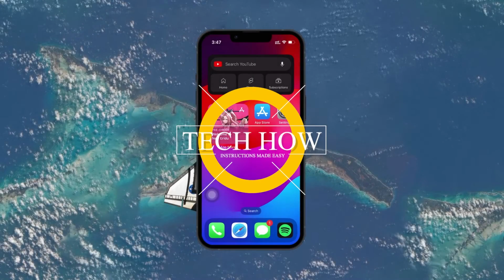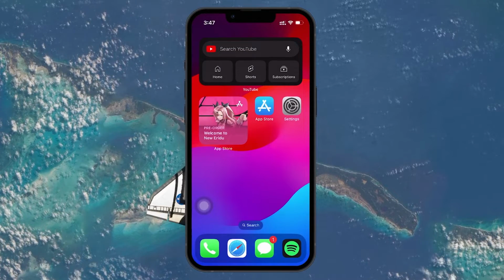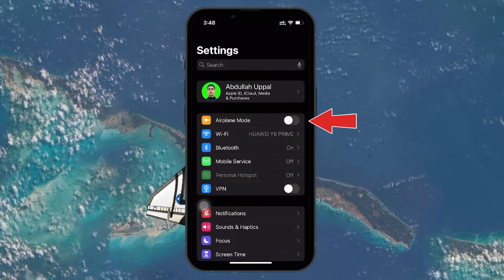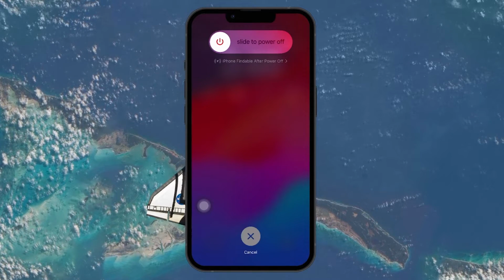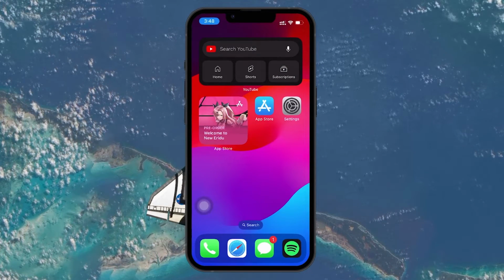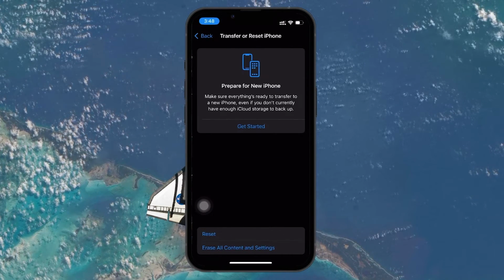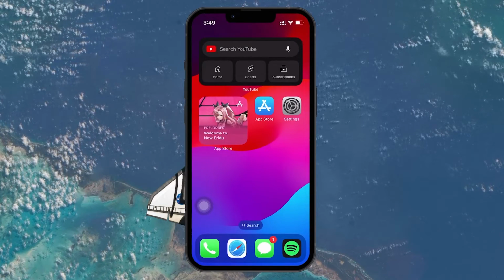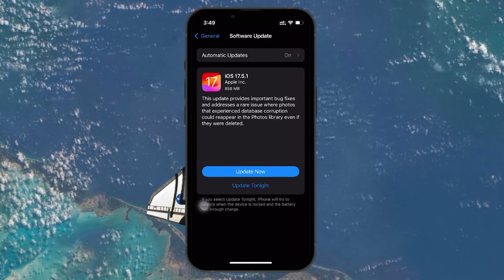How To Fix SIM Card Not Working on iPhone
A short tutorial on fixing the problem when the SIM card in your iPhone is not properly working, when getting no service, the invalid SIM or no SIM errors. Or simply when you’re unable to make calls or texts.